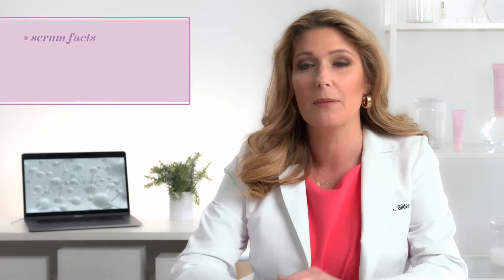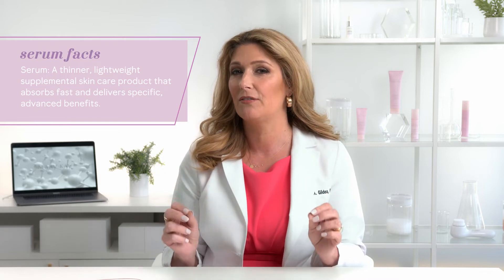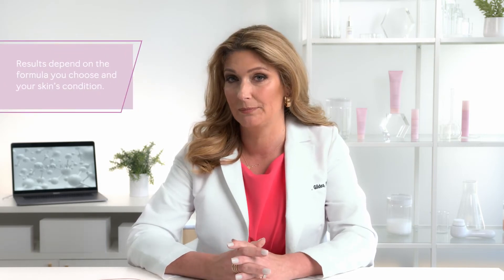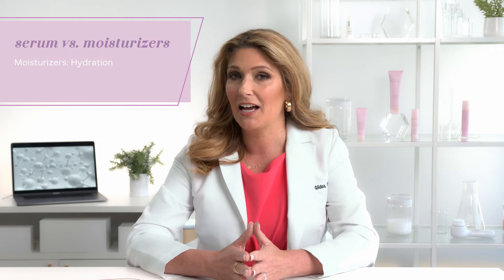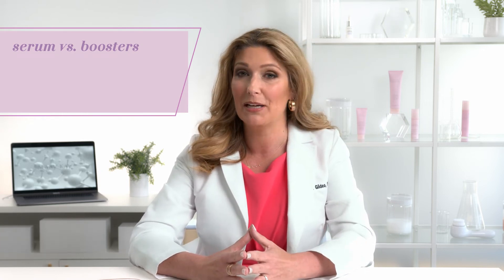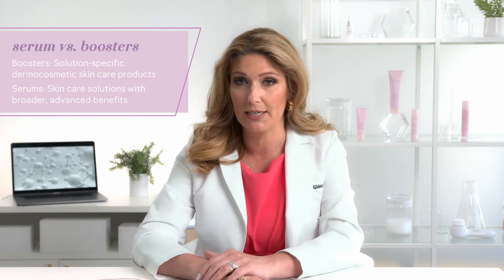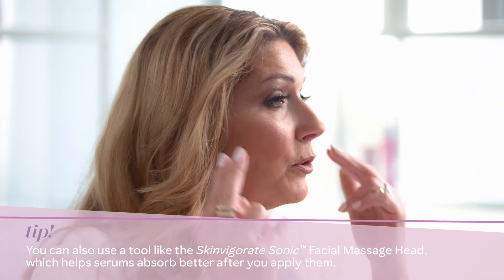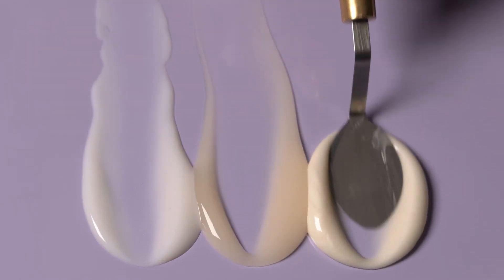Serums 101 By Dr Lucy Gildea, Mary Kay Chief Scientific Officer